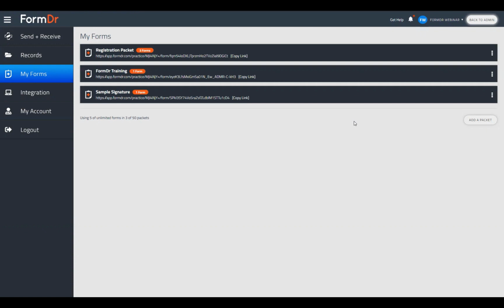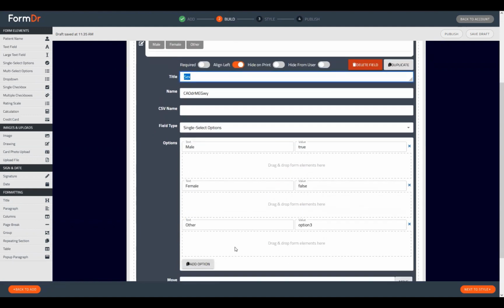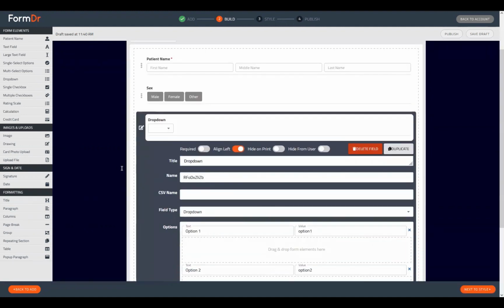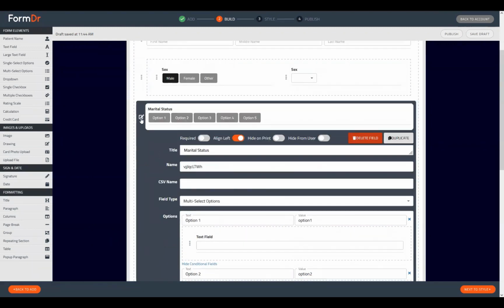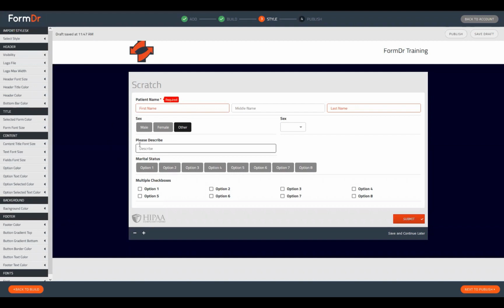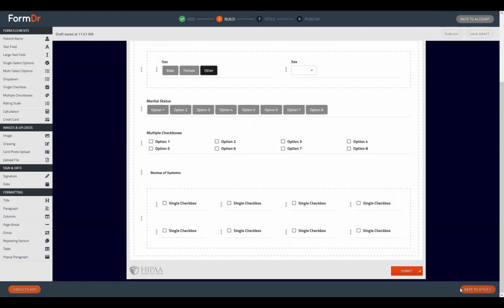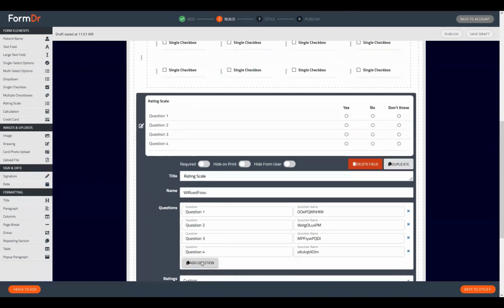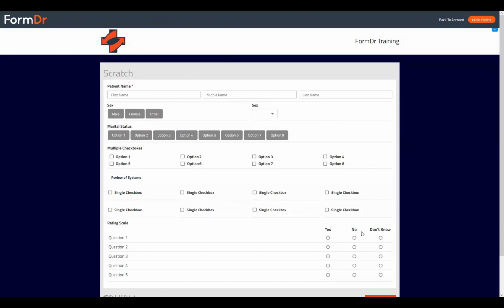FormDr Webinar - March 14, 2023 - Selection Option Widgets (Beginner)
Description: How to use the selection option widgets. We will talk about each element and how they can best be used in forms to collect information.

Timestamp
00:00 Selection Option Widgets
01:00 Step 1. Adding forms to your packet
01:40 Form Elements - Selection Options
02:20 Single Select Options (Yes/No Questions)
03:35 Single Select Option (Conditional)
04:30 DropDown
06:50 Comparing Single Select with Dropdown's
8:30 MultiSelect Option
9:40 MultiSelect Option  (Conditional)
10:20 MultiCheckbox
10:50 Comparing MultiSelect with MultiCheckbox
12:05 MultiCheckbox (Conditional)
12:25 Comparing MultiSelect with MultiCheckbox (Conditional)
14:35 Single Checkboxes
15:40 Single Checkboxes (Conditional)
16:30 Comparing Conditional elements with MultiSelect, MultiCheckbox, and Single Checkboxes
18:30 Rating Scale
21:40 Publishing your packet
23:00 Webinar Schedule and how to reach support